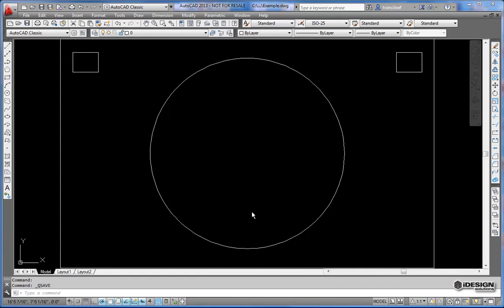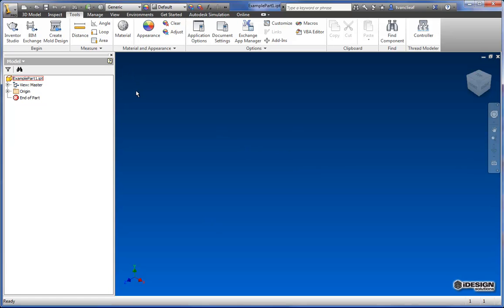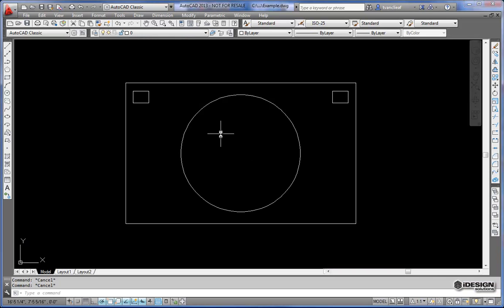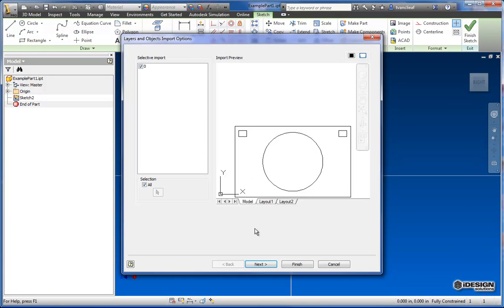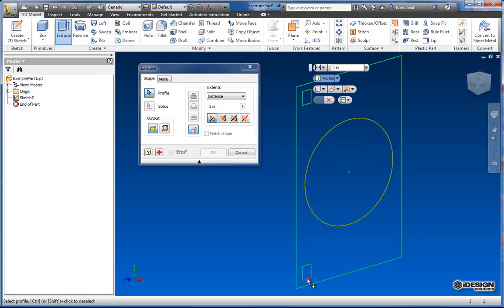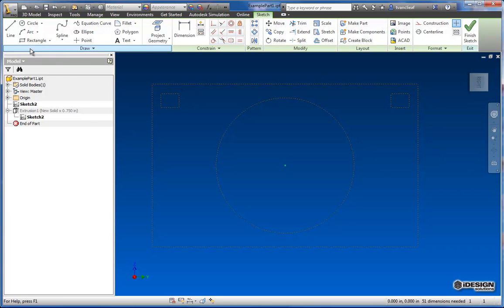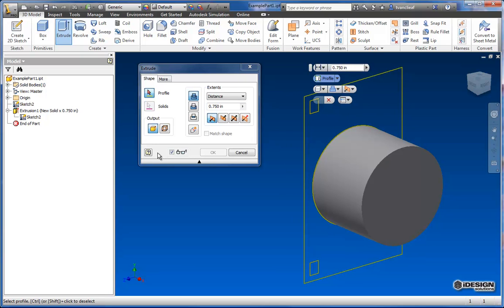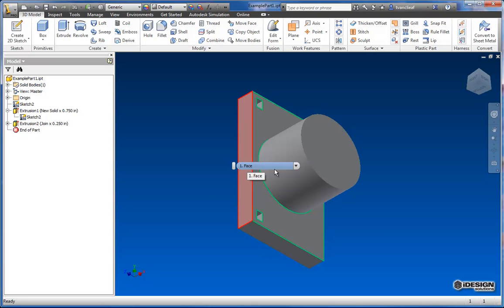Using DWGs for sketches in Inventor Professional 2013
In this video, we review the process of using 2D object data from a pre-existing DWG created in AutoCAD to create 3D solid parts in Autodesk Inventor Professional 2013.

This is just one of many ways these two applications work so well together.